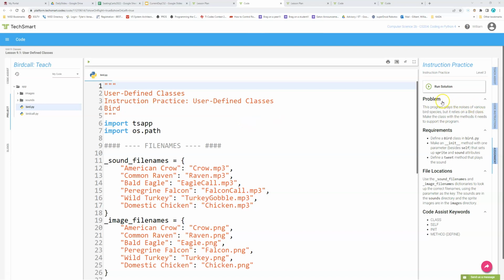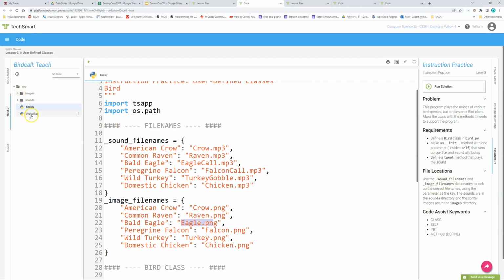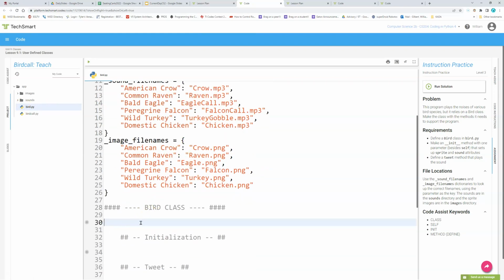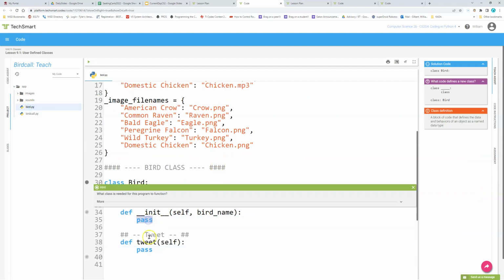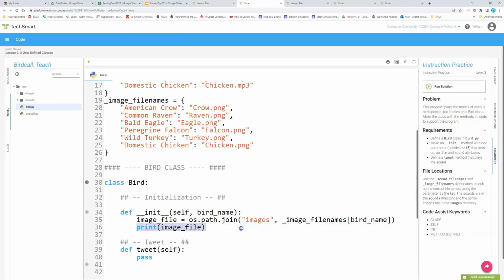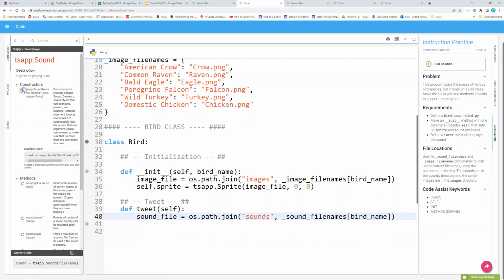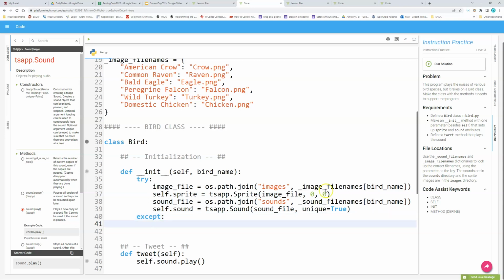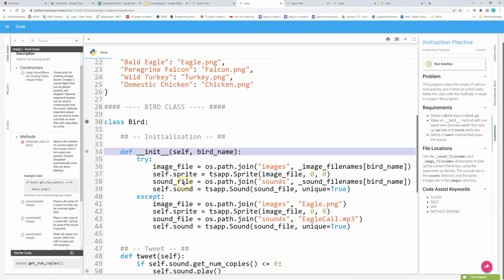Lesson9 1 BirdCallWalkthrough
Using user-defined classes in Python.